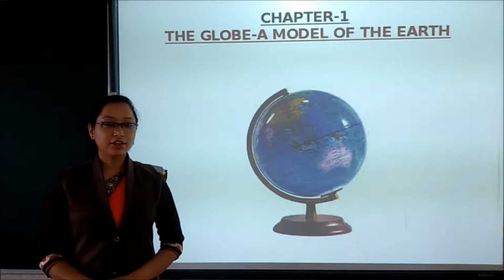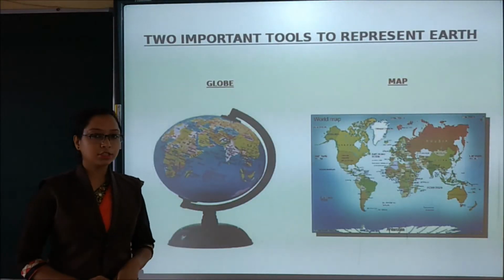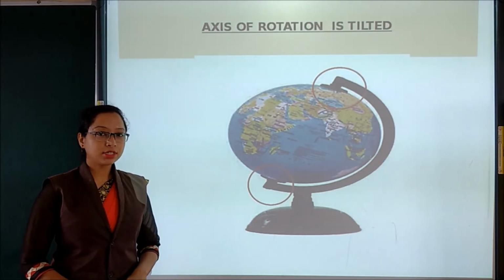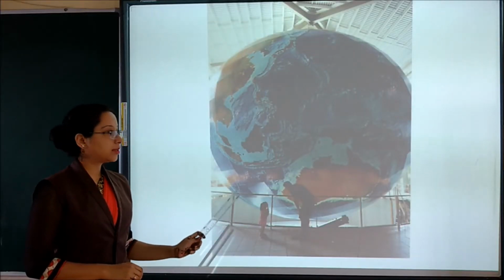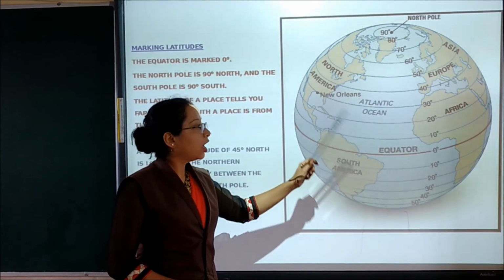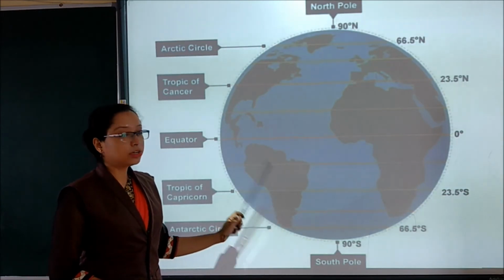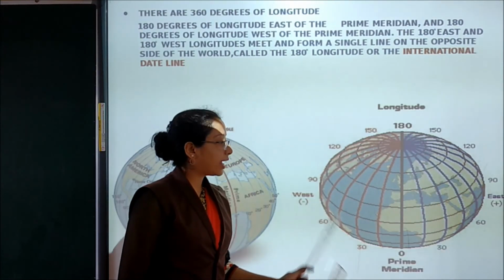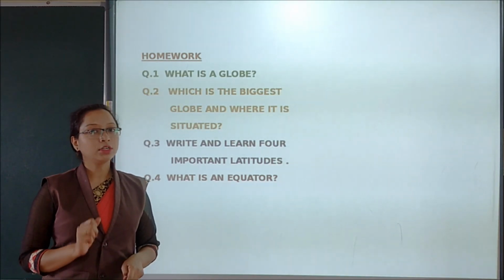CLASS 5 SOCIAL STUDIES